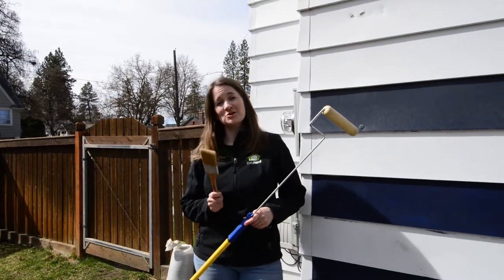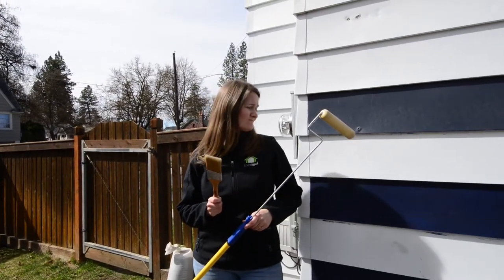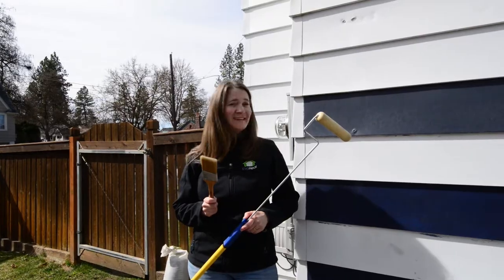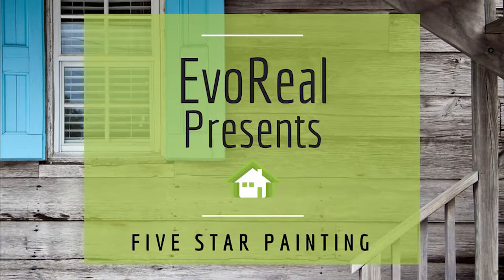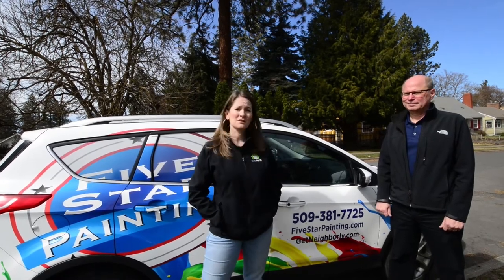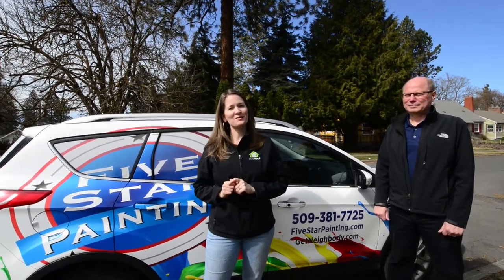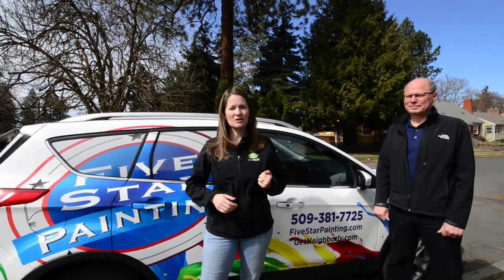Five Star Painting of Spokane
Jessica joins Five Star Painting of Spokane to learn some pointers on how to prep for and complete that perfect paint job 🎨🖌🏠. There are few projects that have similar return on investment than painting your home, it is a first impression when prospective buyers come to your home and chipping paint can limit your prospective buyer pool.